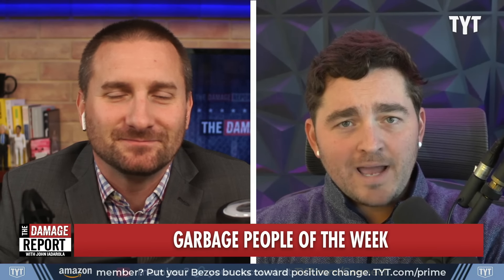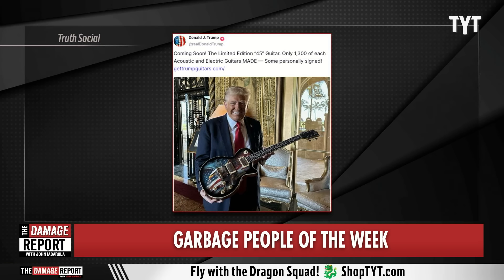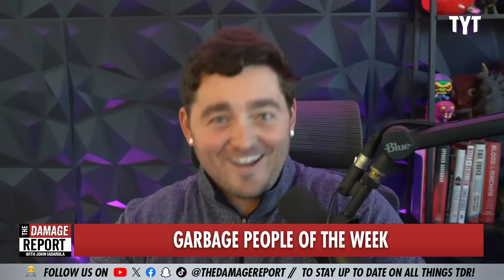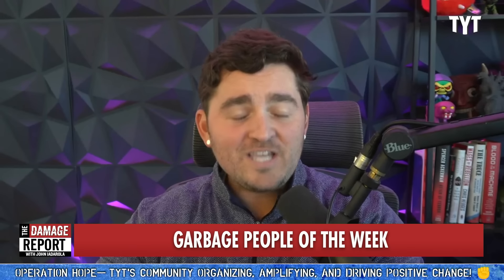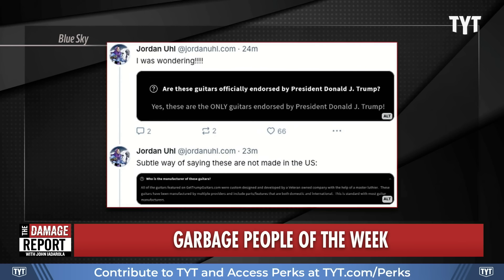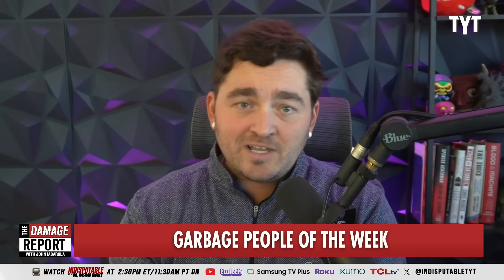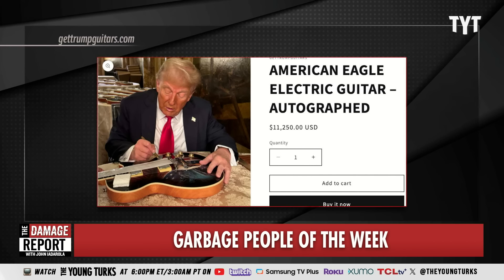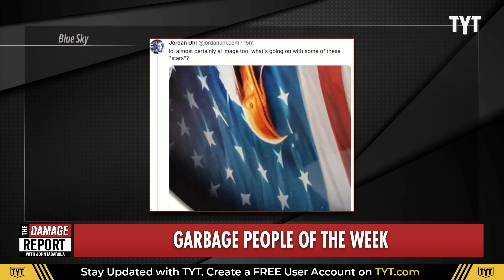MAGA Supporters RIPPED OFF As Staggering Trump Scam Unravels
Donald Trump supporters get massively ripped off in Trump's latest grift of hawking $10,500 signed guitars that prove major red flags over product deception in a closer look. John Iadarola and Jordan Uhl break it down on The Damage Report.

Trump unveils latest merchandise grift: $10,500 signed American Eagle guitars in time for Christmas

"Donald Trump has unveiled his latest merchandising venture, a range of “limited edition” American Eagle-branded electric and acoustic guitars retailing from $1,500 to as much as $10,500 for a signed model.

“Coming Soon! The Limited Edition ’45’ Guitar. Only 1,300 of each Acoustic and Electric Guitars MADE – Some personally signed!” the president-elect announced on his Truth Social platform on Wednesday evening, accompanied by a photograph of himself brandishing one of the instruments, which he is not known to be able to play.

The post links to a promotional website, gettrumpguitars.com, which reveals the MAGA guitars are available in simple black, red and gold as part of Trump’s “Presidential Series” in addition to the trucker-friendly American Eagle design and a “God Bless the USA” model emblazoned with stars and stripes."

241122__DR08Garbage